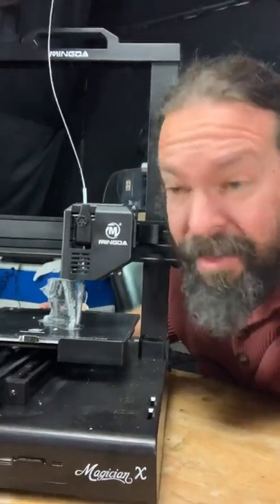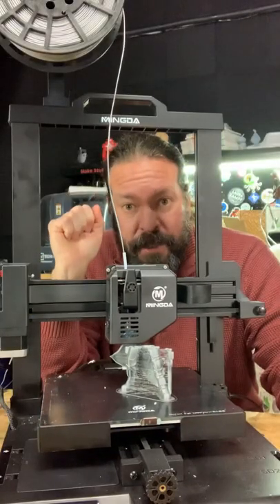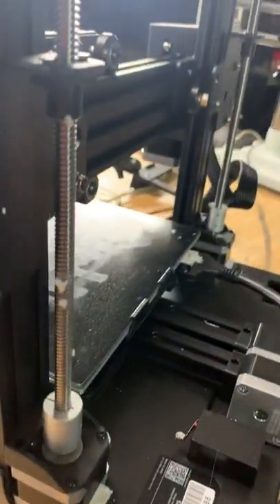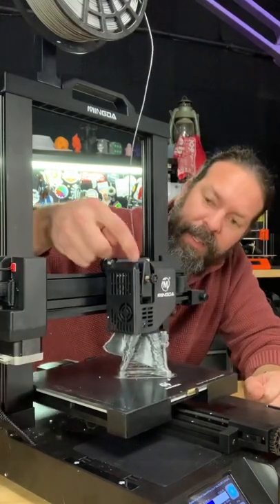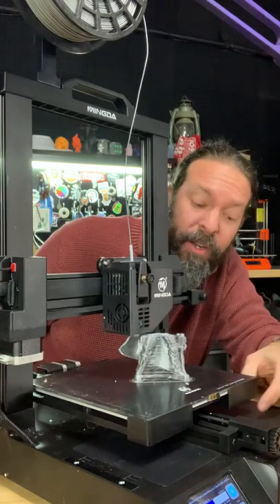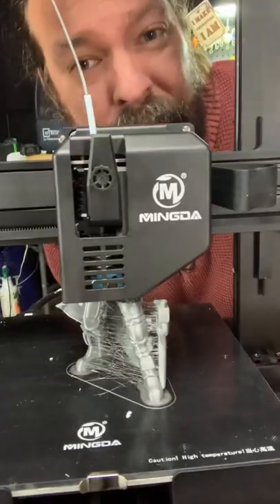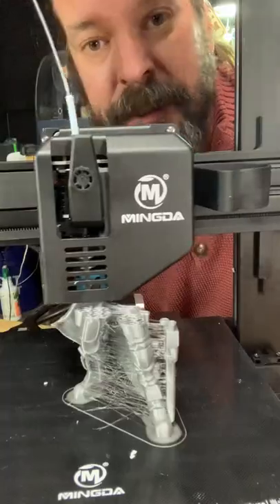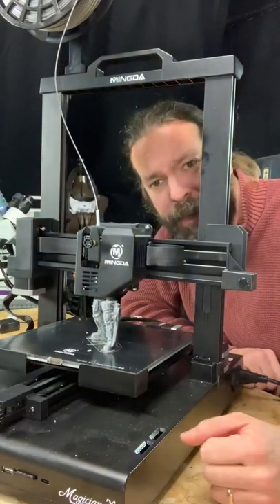One minute 3d printer review: Mingda Magician X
again, the stringing isn’t their fault, but if they’d have shipped with a pre-configured slicer, it probably wouldn’t be as bad.